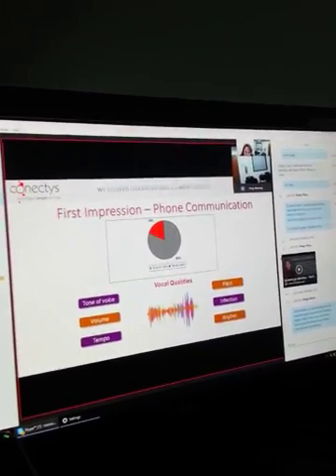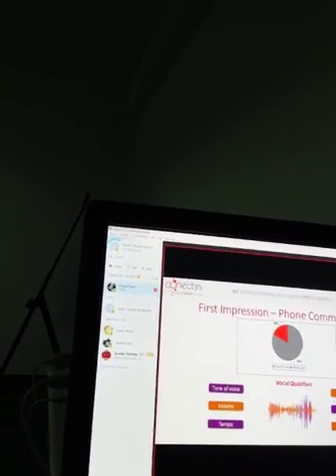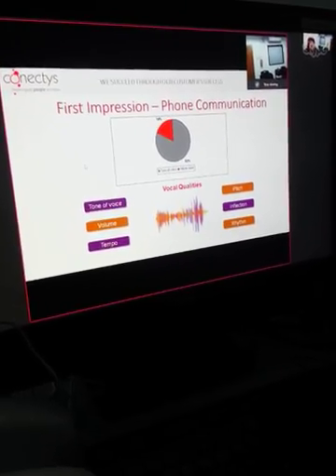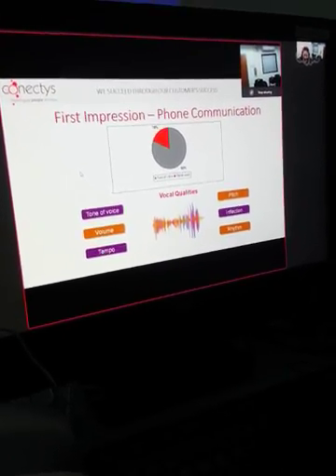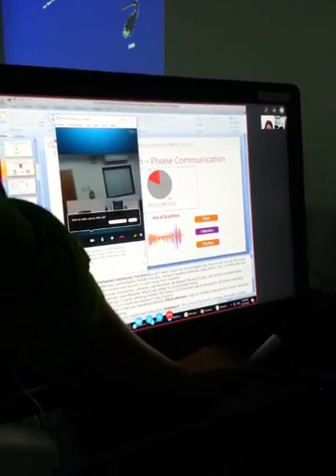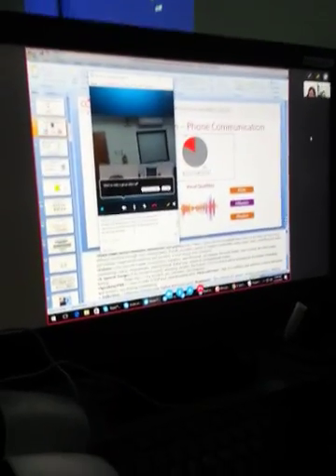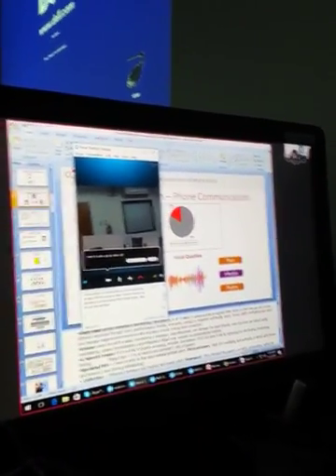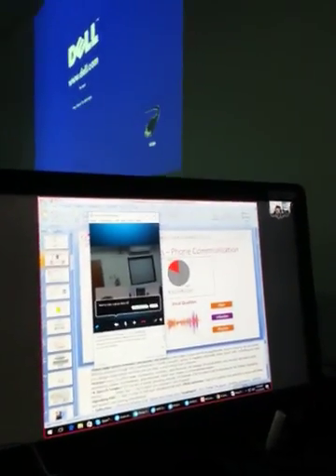An online interview with our account manager